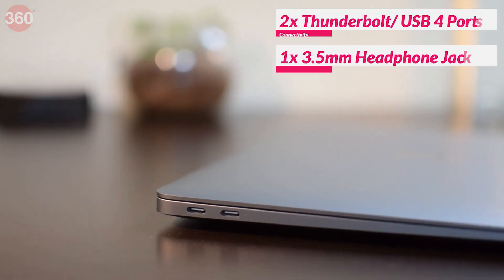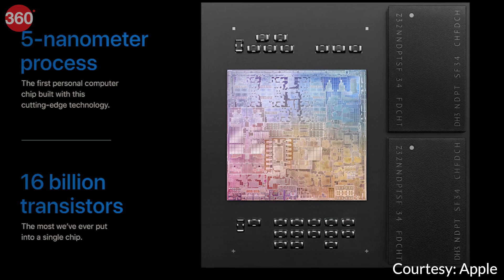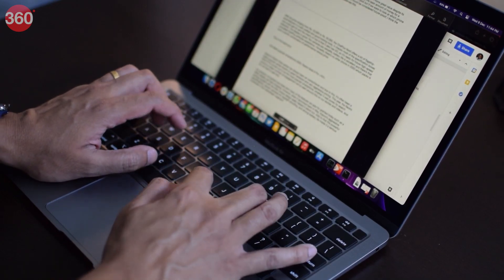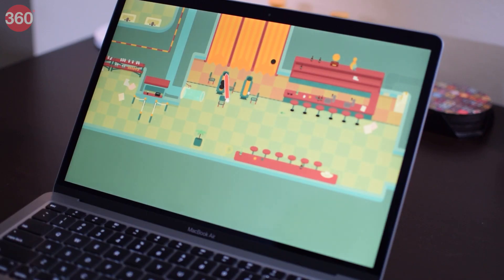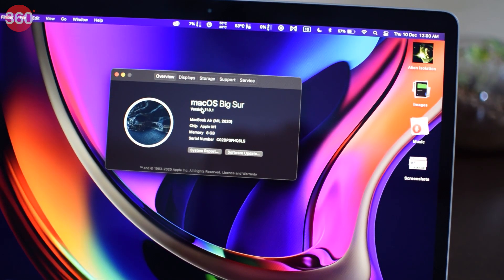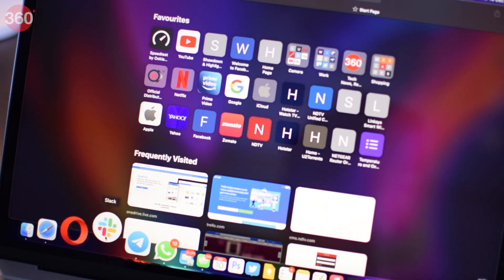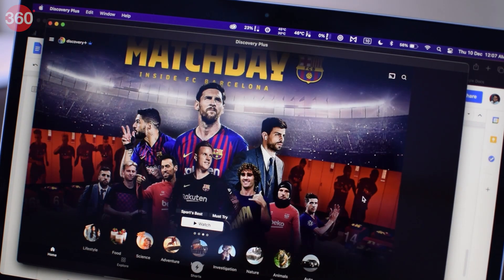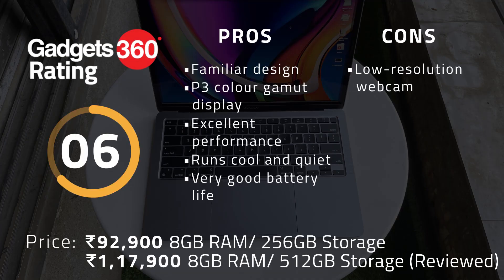MacBook Air (M1, 2020) Review: Insane Performance, Crazy Battery Life, and No Fan!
Apple MacBook Air (M1, 2020) is a macOS laptop with a 13.30-inch display that has a resolution of 2560x1600 pixels. It comes with 8GB of RAM and packs 512GB of SSD storage. Our MacBook Air M1 review looks at whether this machine delivers the performance and battery life it promises. The device ships with macOS 11 Big Sur, and we also look at whether it works well with all the apps that we use regularly. There are many reasons to buy this laptop, but software compatibility could potentially make some people wait. Watch this video to find out everything you need to know about the MacBook Air M1.

0:00 MacBook Air (M1): Introduction
0:36 MacBook Air (M1): Design
1:12 MacBook Air (M1): Display
1:22 MacBook Air (M1): Keyboard
1:56 MacBook Air (M1): Specifications
2:46 MacBook Air (M1): Performance
3:15 MacBook Air (M1): Benchmarks
4:25 MacBook Air (M1): Gaming
4:46 MacBook Air (M1): Software
6:35 MacBook Air (M1): Webcam
7:33 MacBook Air (M1): Pros and Cons
8:09 MacBook Air (M1): Verdict